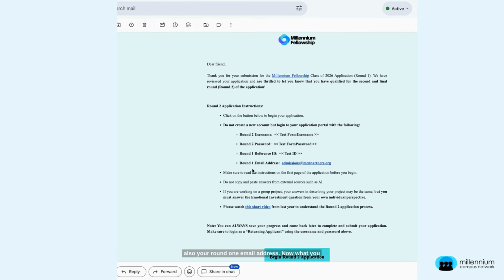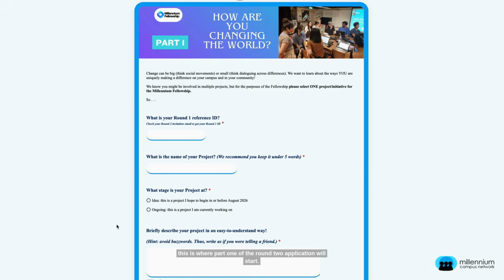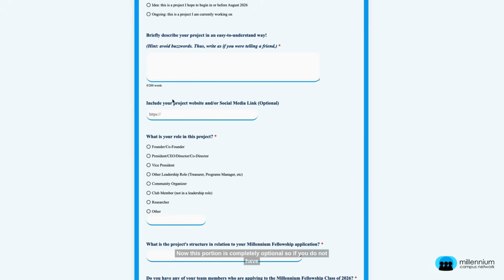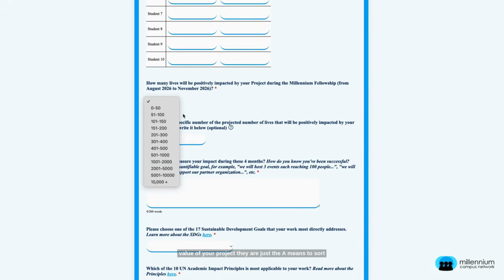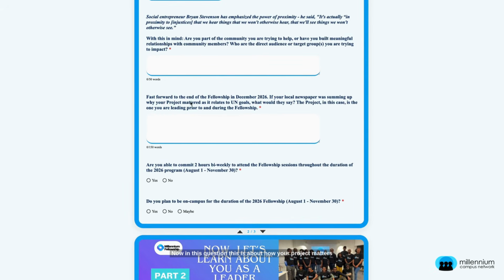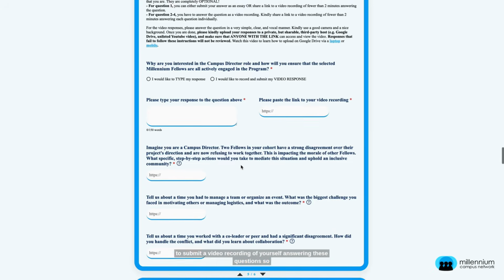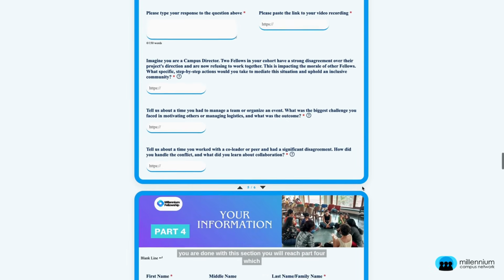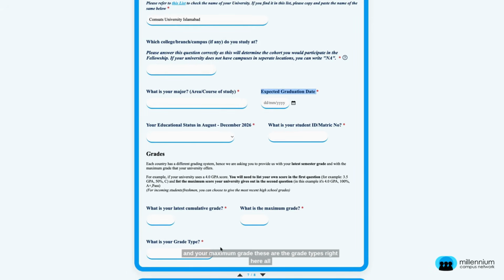How to Complete the Millennium Fellowship Round 2 Application (Full Guide)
You've made it past Round 1, now it's time for Round 2 of the Millennium Fellowship application. In this video, we break down everything you need to do to submit a strong, detailed Round 2 application and maximize your chances of being selected.